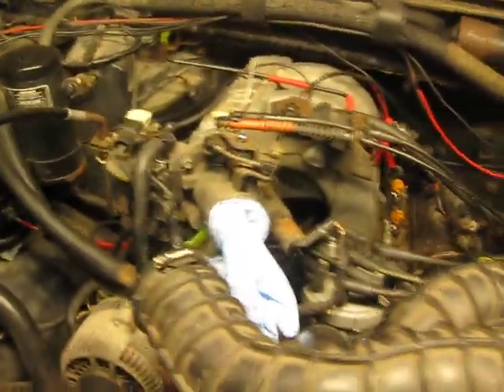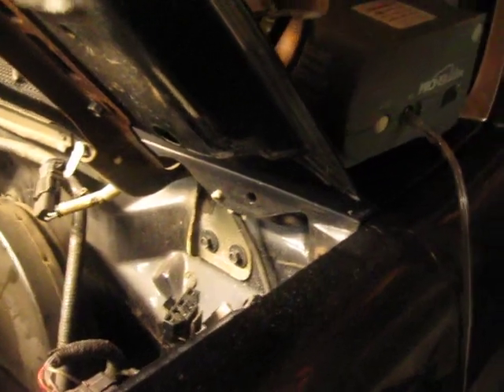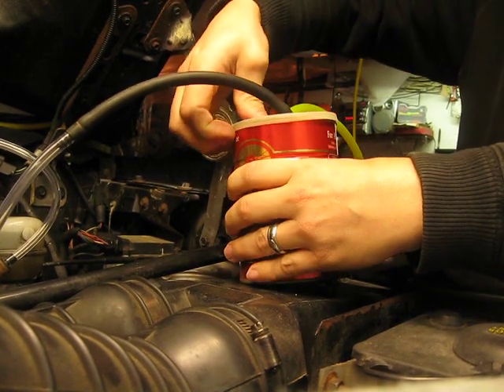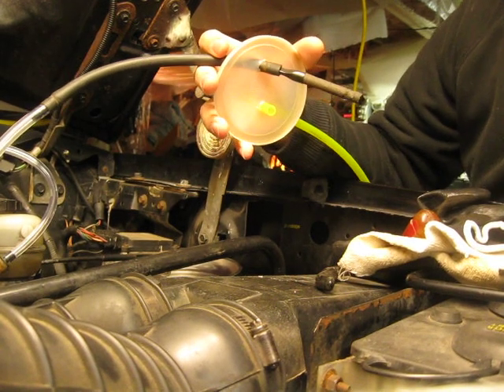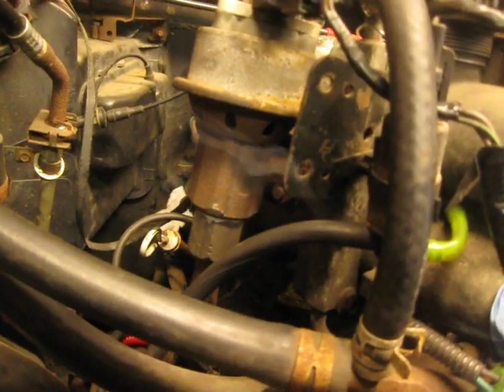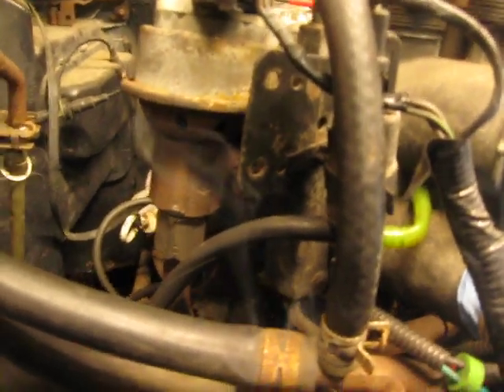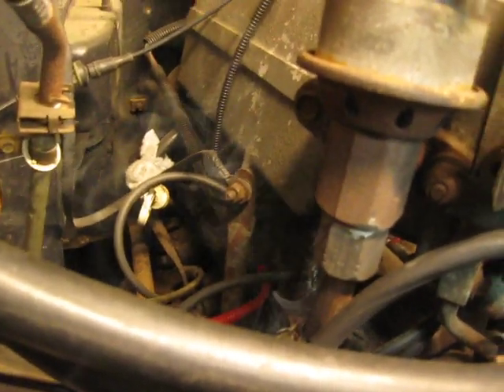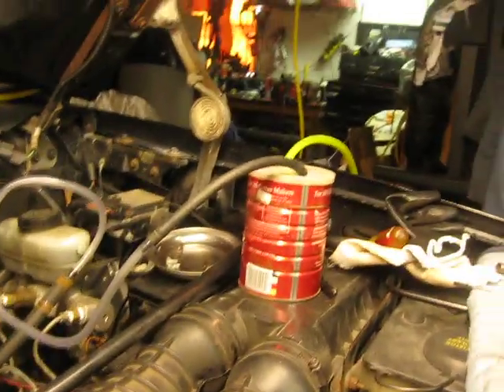Checking for vacuum leaks using home made smoke pump.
Inspired by Scotty Kilmer and refined by me.  My 1993 Ford F-150 has some issues like lack of power, poor gas mileage, slight rpm surge at high idle, and 6 of the 8 plugs are showing really lean burn, also ocasional overheating while driving.  Any Ideas?